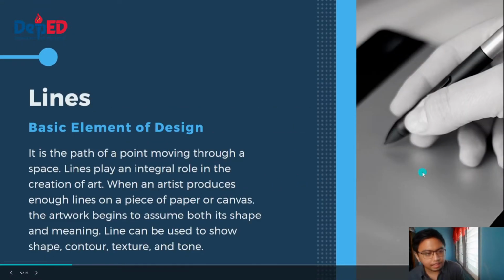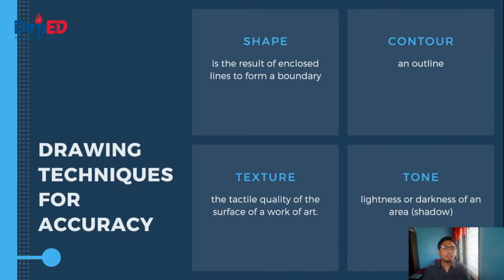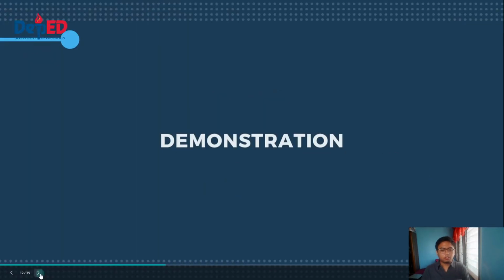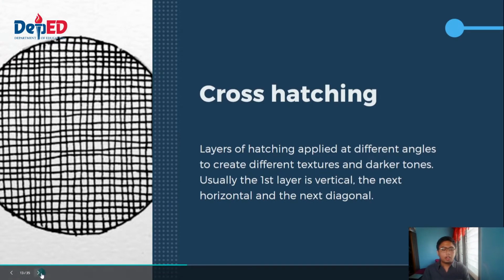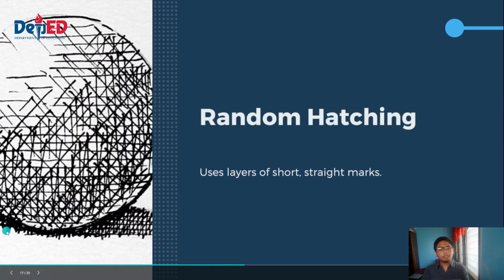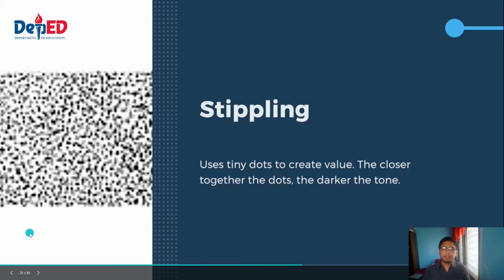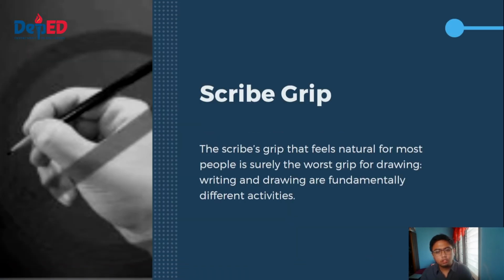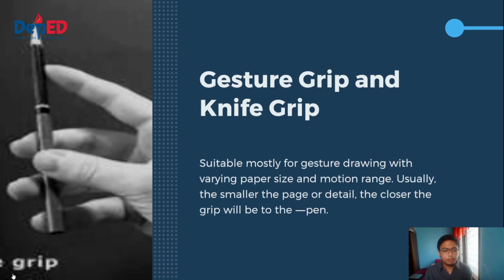Draw Basic Shapes Using Lines